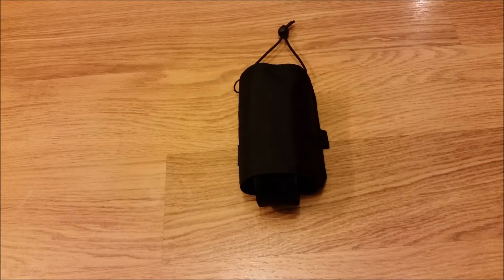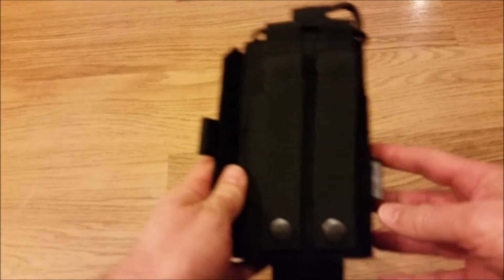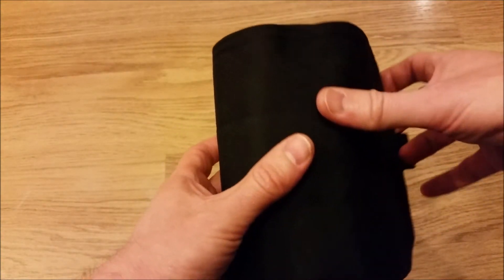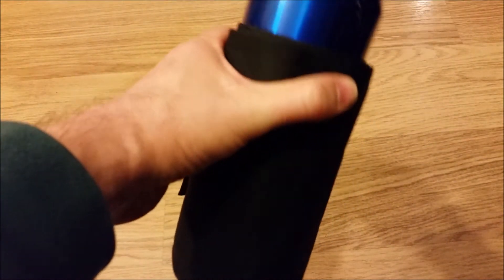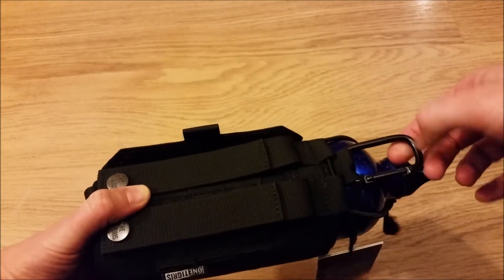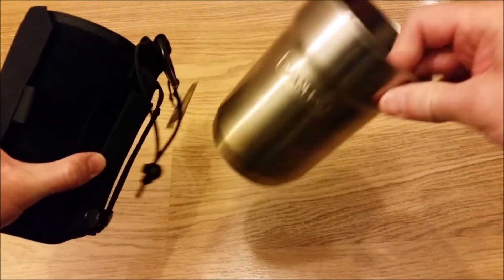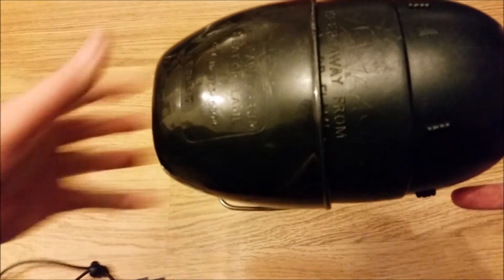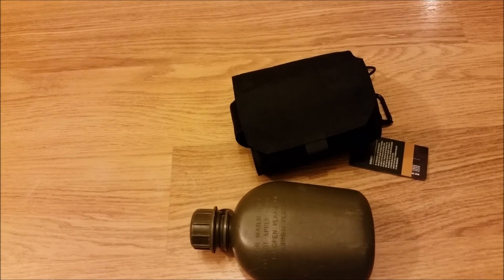One Tigris 'All In One' carrier, first impressions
I recently received a giveaway item from One Tigris - their new "All In One" canteen carrier. Here's my first impressions of it, showing the carrier configured to house a number of different water bottles that I own.

Here's a link to the item.